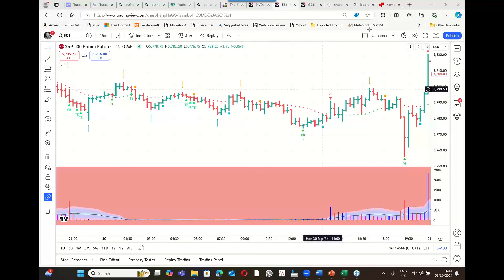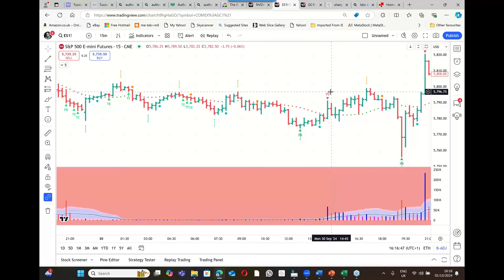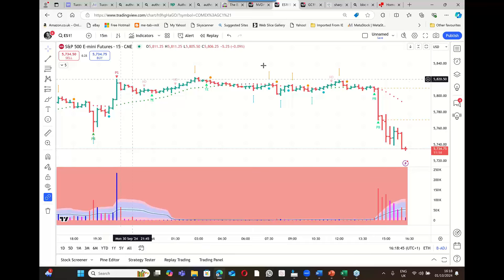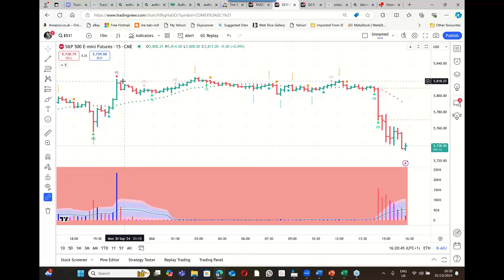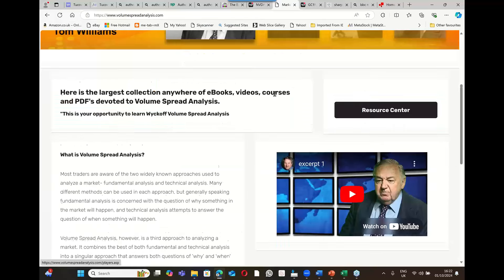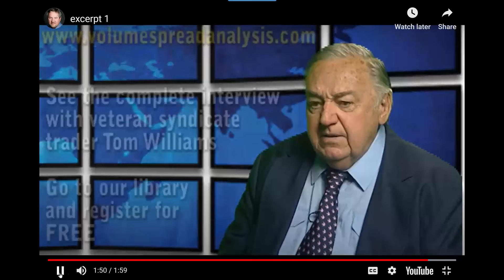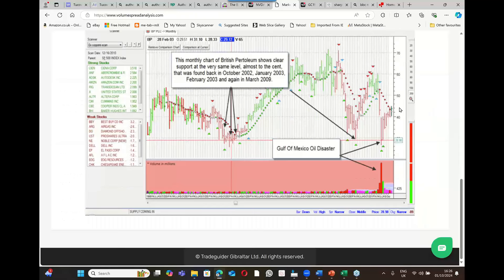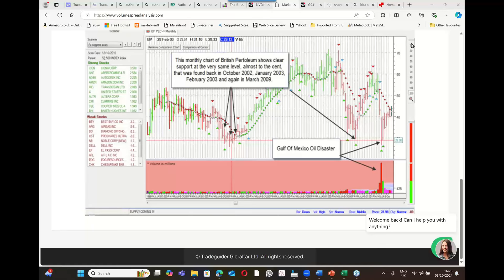Wyckoff Supply & Demand, Cause and Effect, The RESULT VSA.